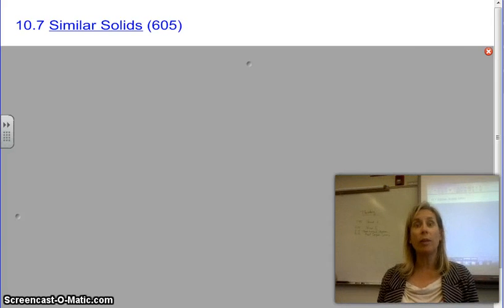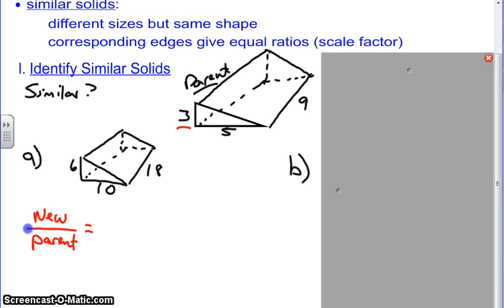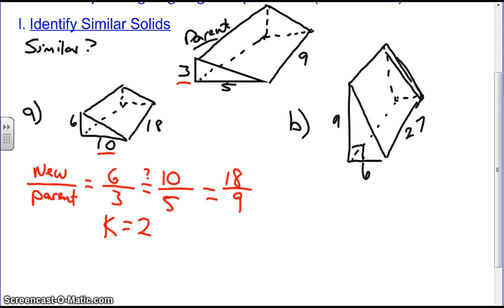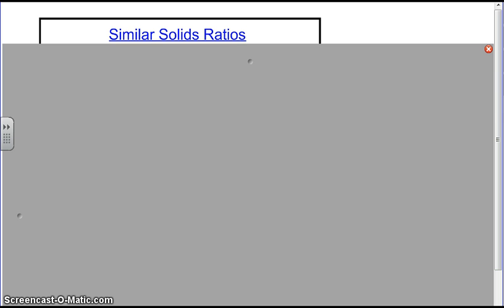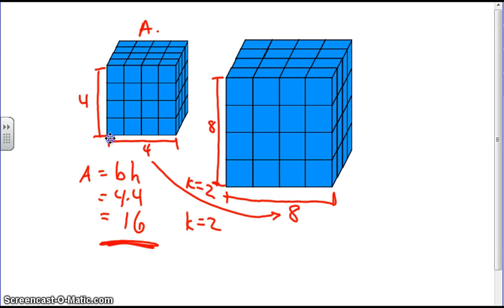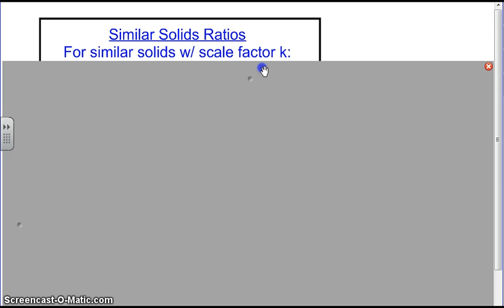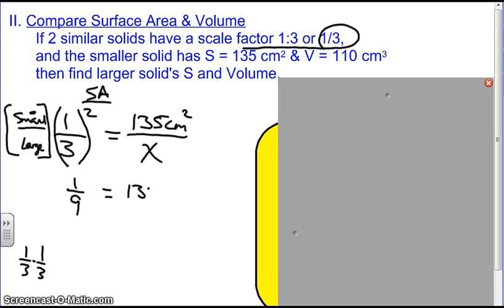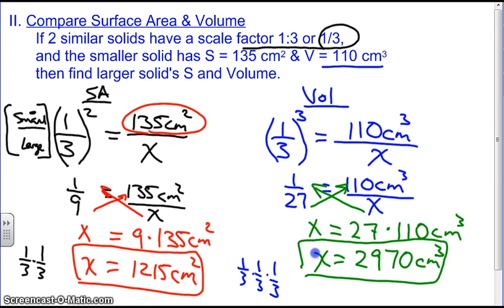Math 7 107-1 Similar Solids